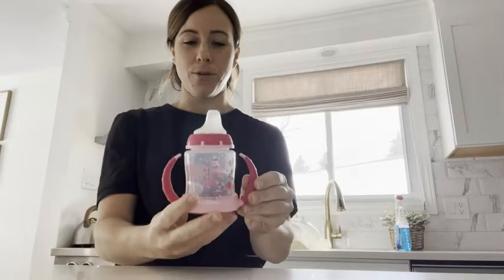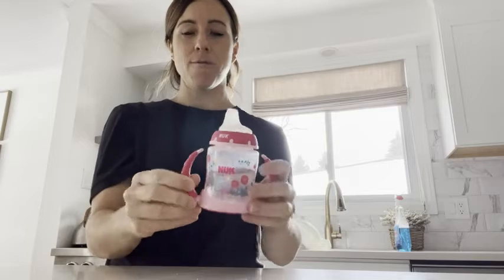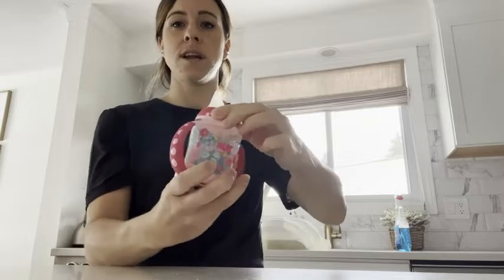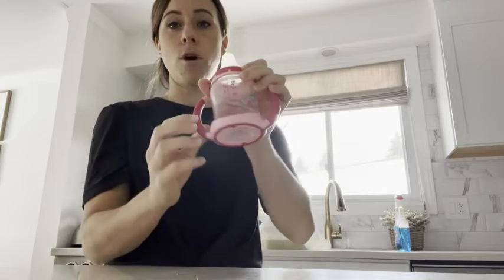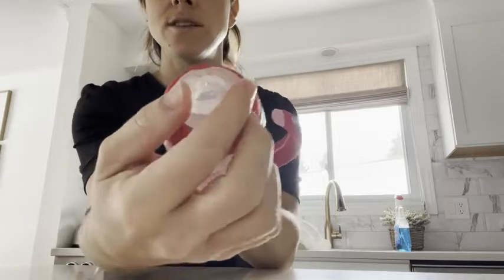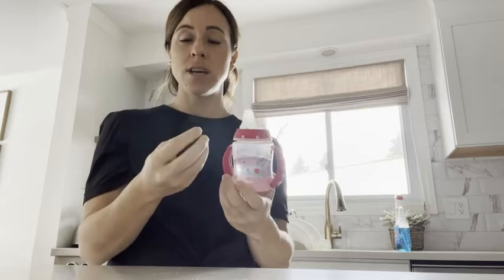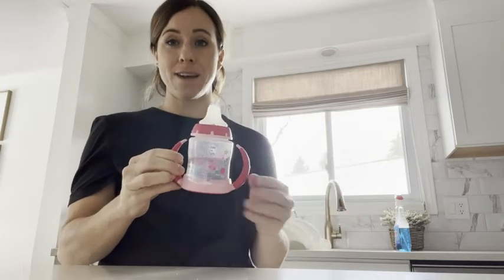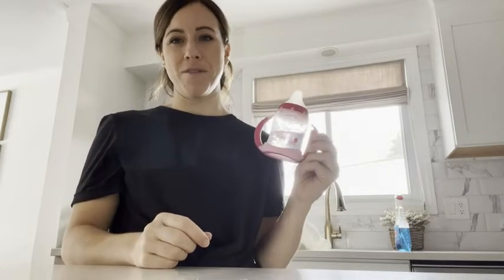Our Point of View on NUK Learner Cups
(Commissionable Links)
about this PRODUCT:
Easy grip, anti-slip handles are easy for baby to hold and removable as baby ages
Spill-proof, soft spout is designed to be gentle on gums while teaching baby to drink from a spout. Liquids flow easily when sipped
Air vent helps reduce swallowed air
BPA-free; Dishwasher-safe; Designed for ages 6m plus
Flows easily when sipped